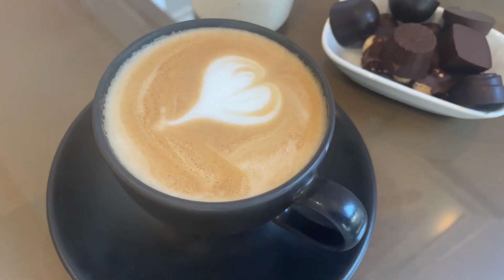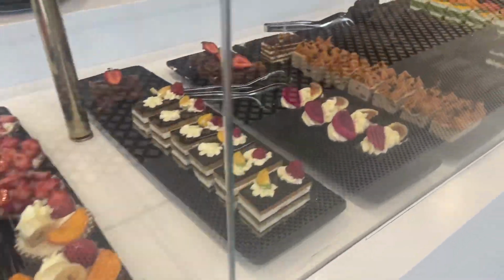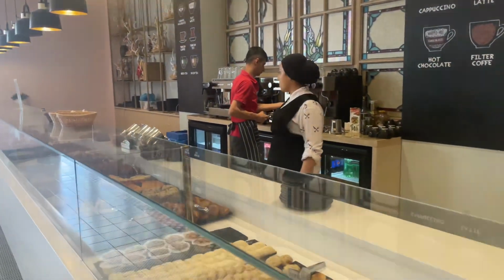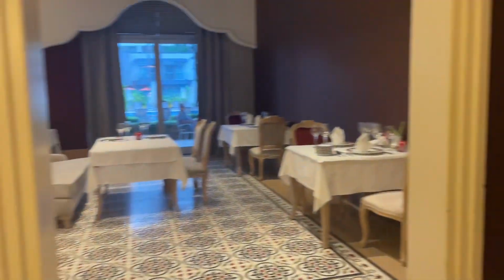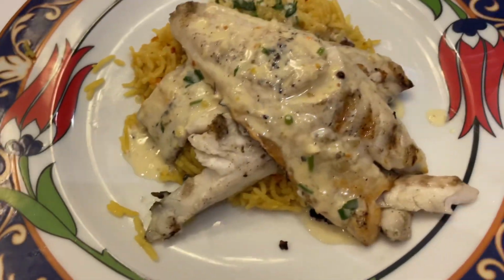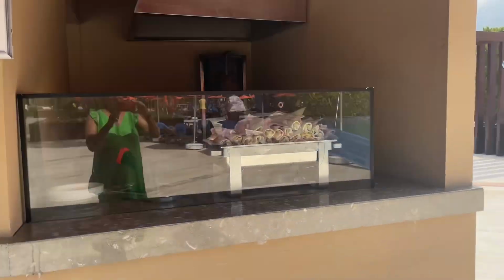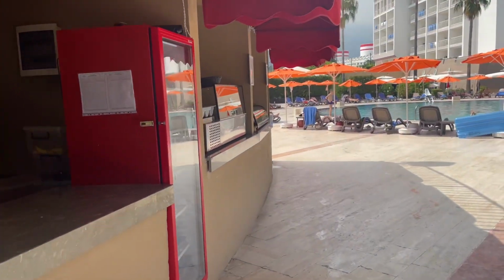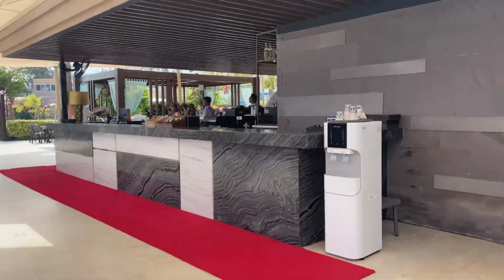Kilikya Palace. Restaurants and cafes☕️